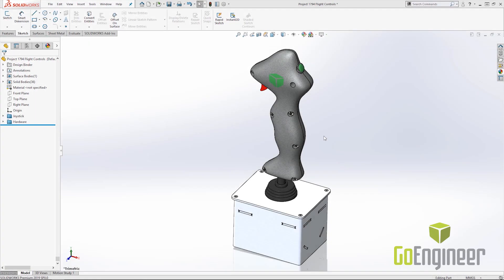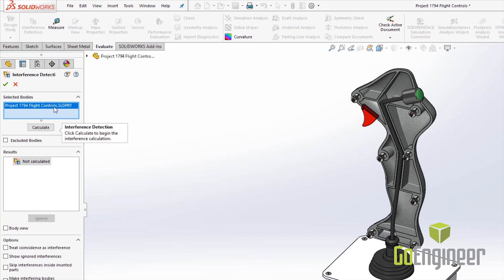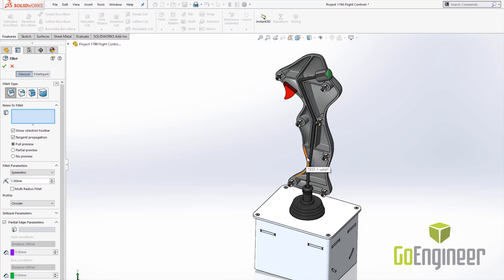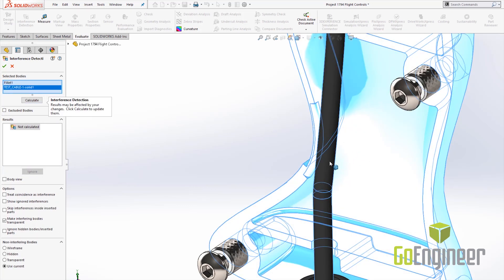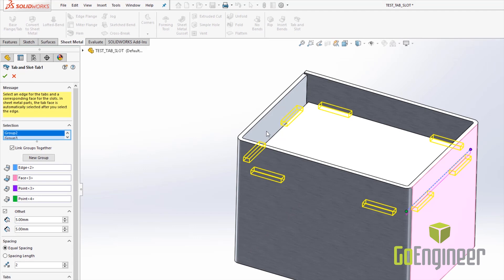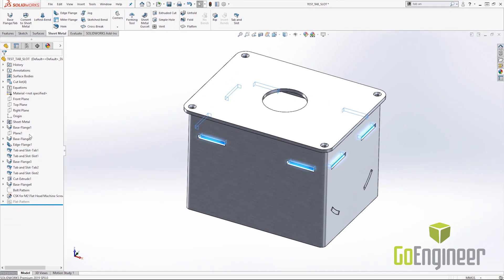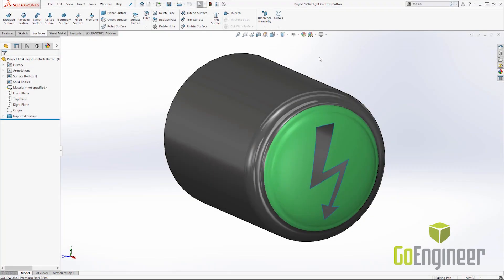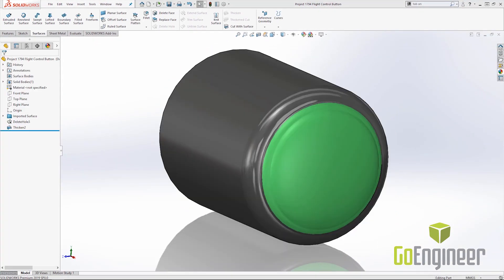SOLIDWORKS 2019 - Part Modeling